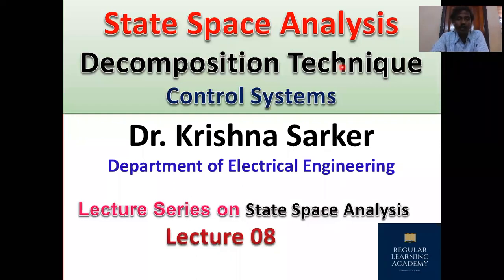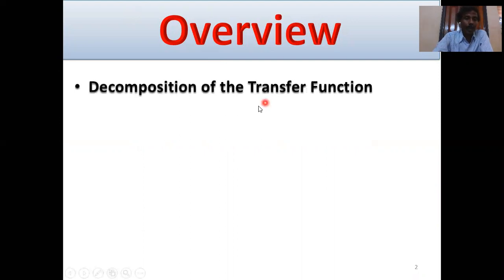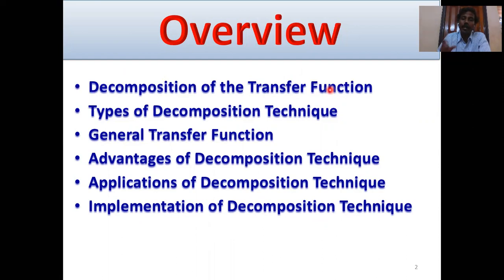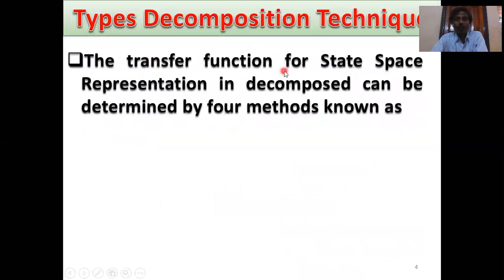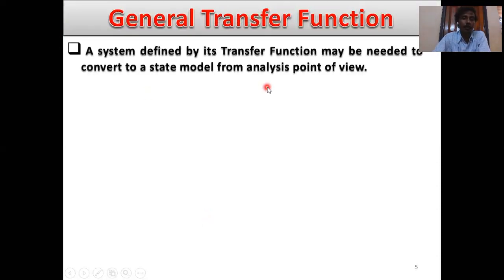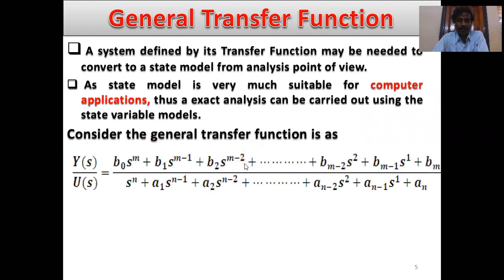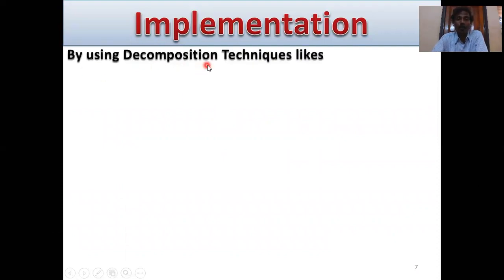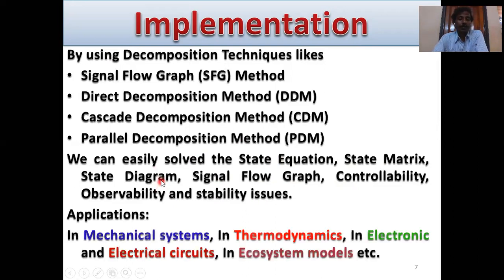Lecture 08: Decomposition Technique/ Decomposition of the Transfer Function/ State Space Analysis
Lecture No: 08
Lecture Series on State Space Analysis
Reference Book: Control Systems "State Space Analysis of Control Systems"

Description: This video gives the Basic Idea of Decomposition Technique, Decomposition of the Transfer Function, State Variable Modelling From Transfer Function,  State Space Analysis, Control Systems, Decomposition of the Transfer Function, Types of Decomposition Technique, General Transfer Function, Advantages of Decomposition Technique, Applications of Decomposition Technique, Implementation of Decomposition Technique, Signal Flow Graph (SFG) Method, Direct Decomposition Method (DDM), Cascade Decomposition Method (CDM), Parallel Decomposition Method (PDM), Control System, Examples of the state-variable, Why State Space Control is Required, State variables statement, State Space Representation ,  Important Definitions of this control system,  State, Concept of State Variables,  State Vector, State Space , State Equation, Critical Considerations while Selecting State Variables, State Variable Selecti, Stepwise Procedures, Definition of System State, Now we can define the state and state variables as:, State Equations for Linear System, Block Diagram Representation of Linear Systems ,State Variables formulation, State Variable Modelling of Electrical Systems, Transfer-function and state-space representation of typical mechanical control-system devices, Transfer-Function and state-space representation of , Block Diagram or State diagram Representation for , State Equation, SISO, SIMO, MISO, MIMO terminology,  Decomposition Transfer Function:, Signal Flow Graph (SFG) Method:, Cascade Decomposition Technique: , Parallel Decomposition:, State Space Representation Of Transfer, Function System:, State Space Variables from Transfer Functions State Space Representation, State Equation, Direct Decomposition of Transfer Function for Obtaining State Model Equations, Control System-Direct Decomposition, State Matrix,  transfer function problem, State Variables formulation, transmission matrixstate space matrix etc.